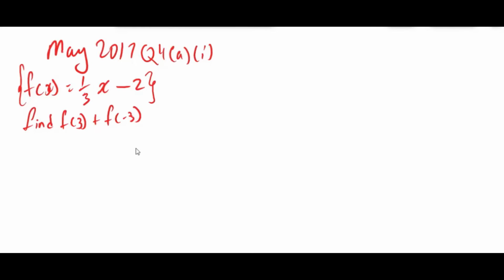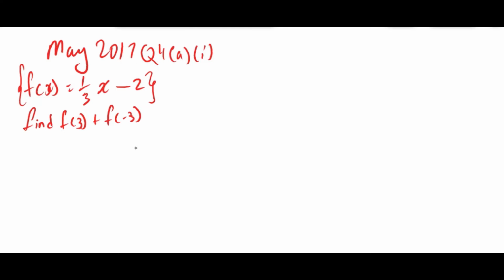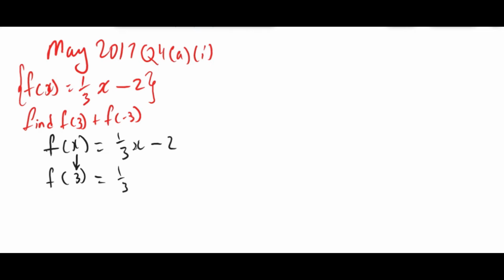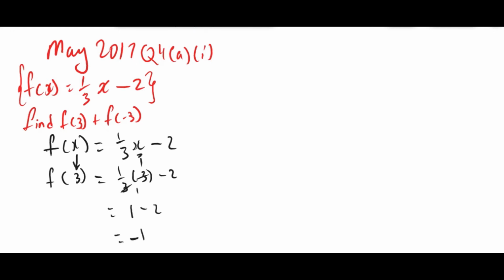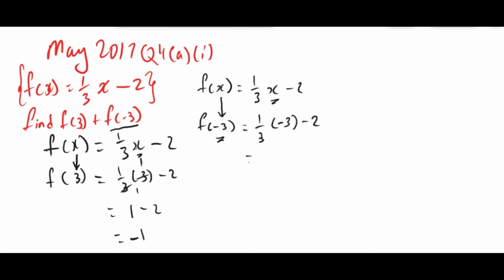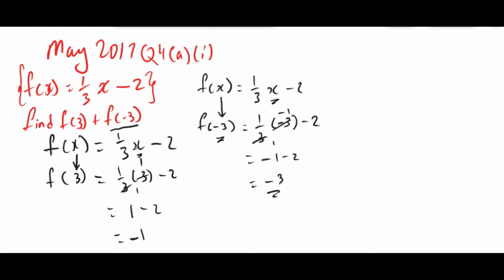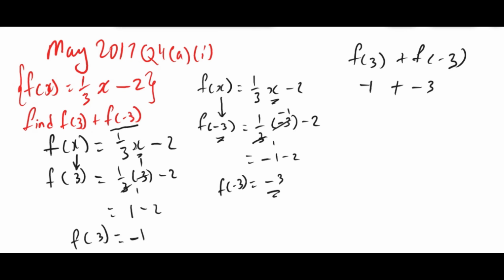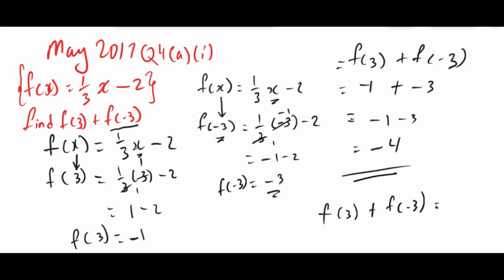CSEC Math May 2017 Q4a i | CSEC Mathematics | Prism Caribbean